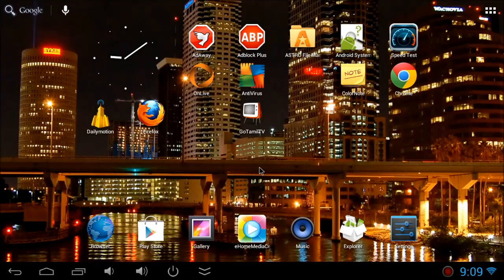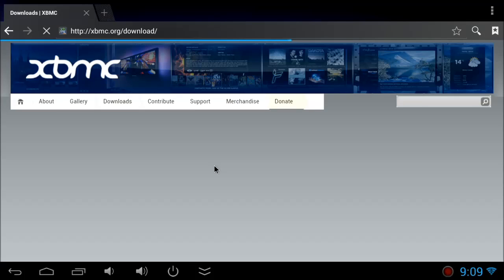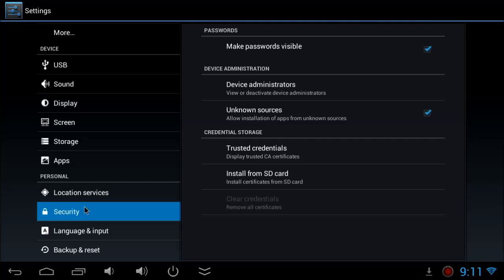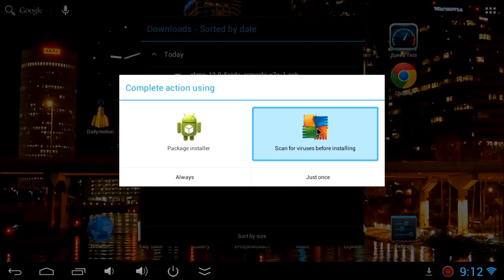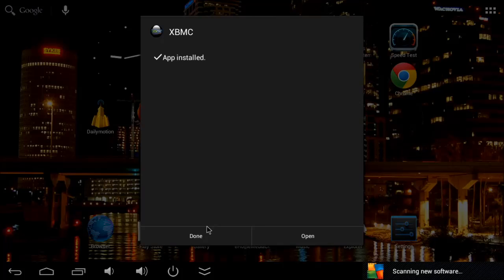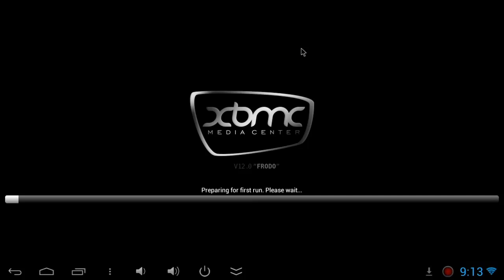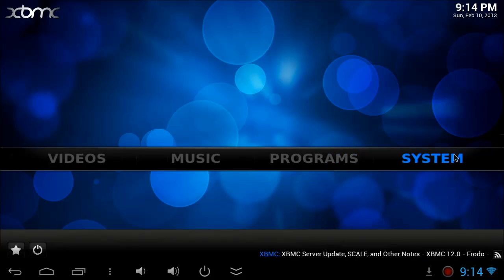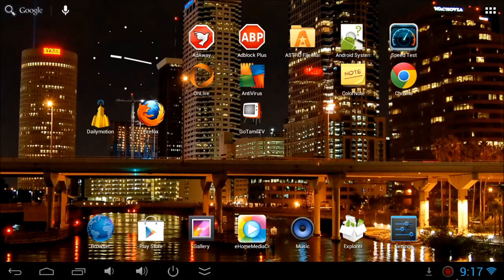How to install XBMC 12 on Android Device MK 808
This video shows how to install XBMC on Android Device. i used my Primal GV -20 aka MK 808. also i have installed on my Samsung Galaxy S3. Works really well.